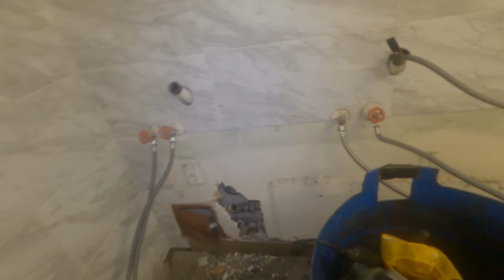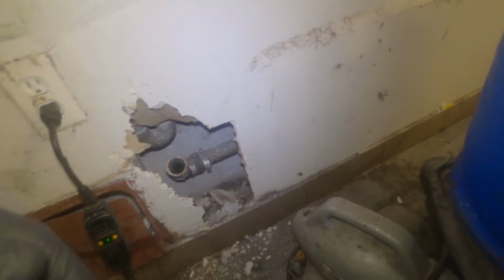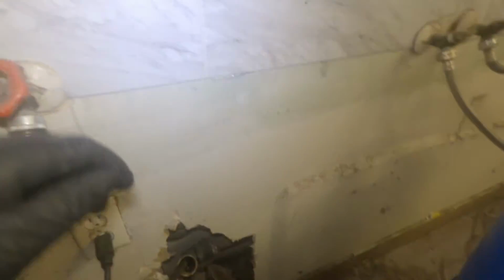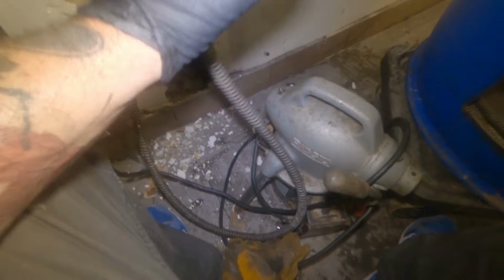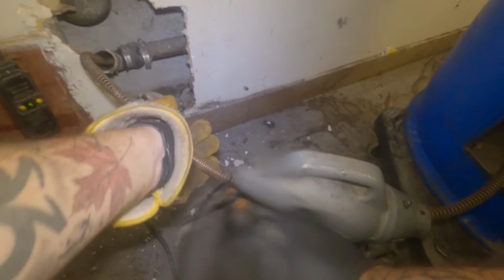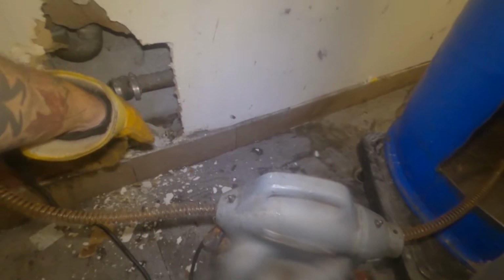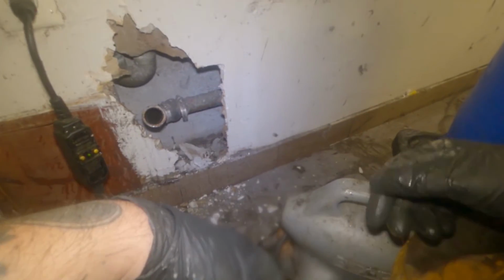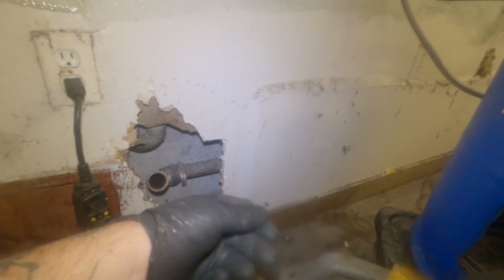How to clear blockage in a plugged laundry drain stack.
This is how I clear this drain. And the money will be well spent on beer from HOPCITY BREWING CO. BARKING SQUIRREL and the coffee I drink is STARBUCKS for the Keurig that I make at home and fill my YETI rambler. lol but seriously thanks for all the support. If you want to know how the money is given to me, I get 95% of any money that comes in from this but the money from Super Thanks I get 70% and YouTube gets 30%. Cheers.

Amazon.com link

Amazon.com link